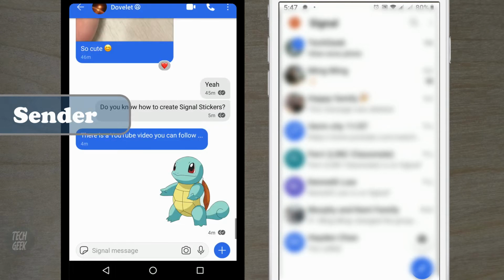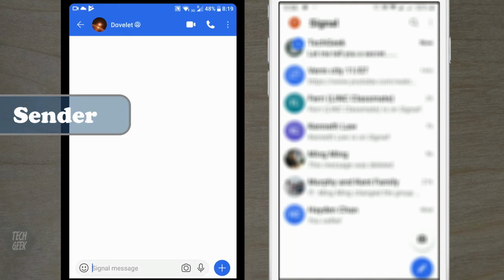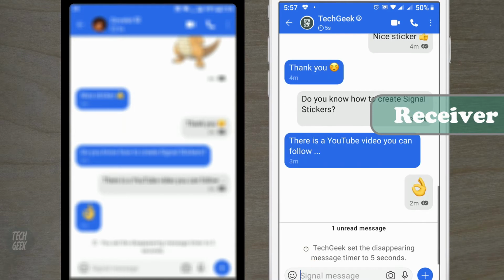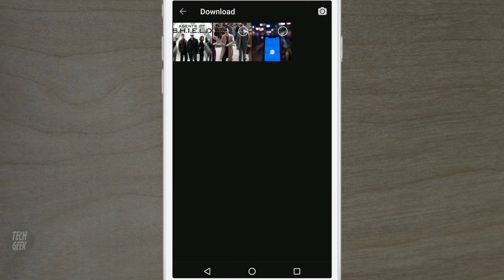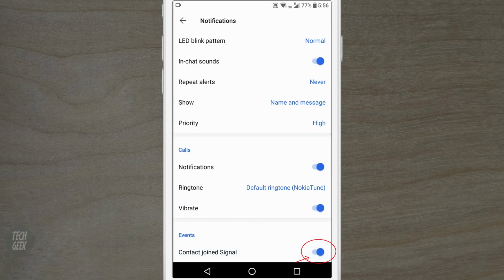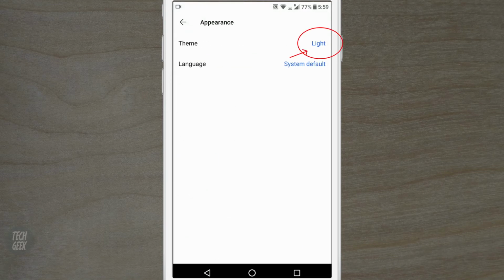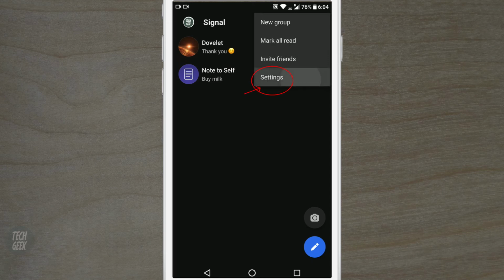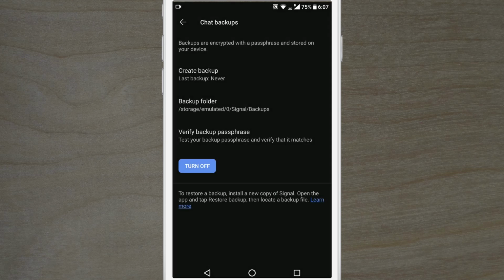🛠️ 10 Tips and Tricks on Signal 🖥️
10 Tips and Tricks on Signal 🖥️

0:22 1 - View-once media
1:35 2 - Send disappearing messages
2:58 3 - React to messages with Emojis
3:39 4 - Blur out a part of an image
4:38 5 - Disable Contact Joined Notifications
5:14 6 - Use Signal as a notepad
5:50 7 - Use the dark Mode
6:25 8 - Change Chat color
7:04 9 - Disable read receipts and typing indicators
7:48 10 - Backup Signal Chat